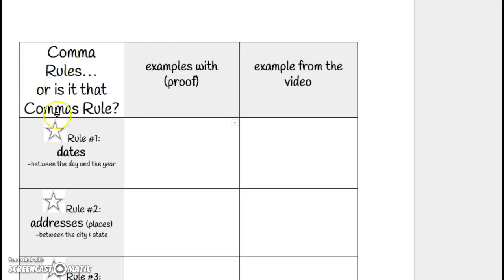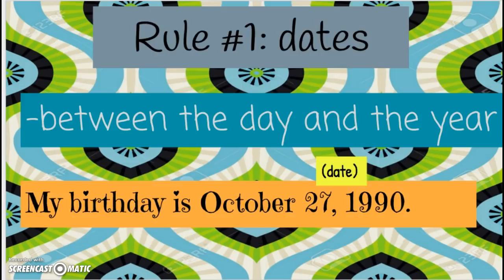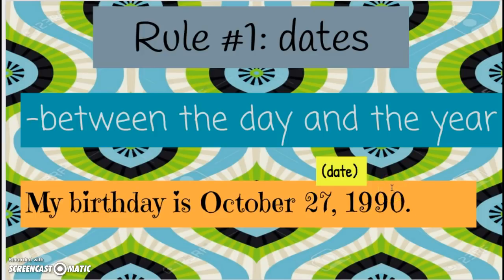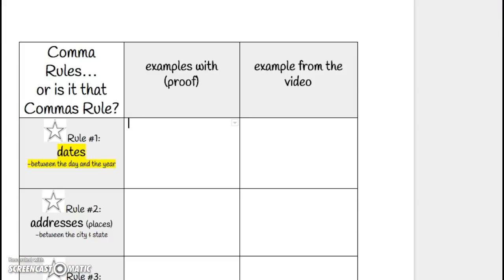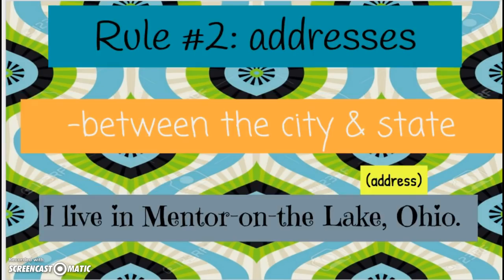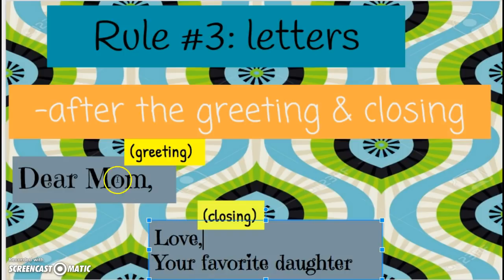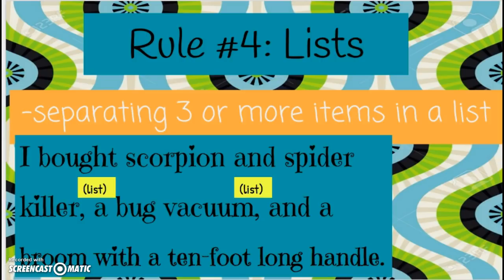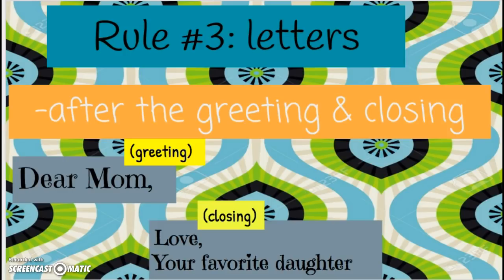1-3 Comma Rules: 11 types